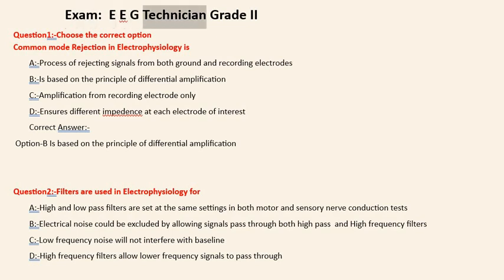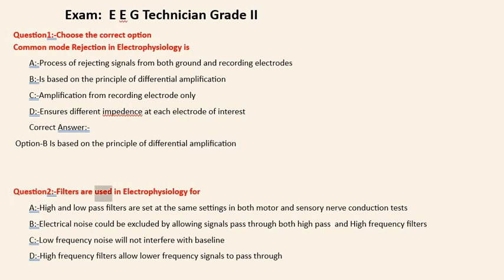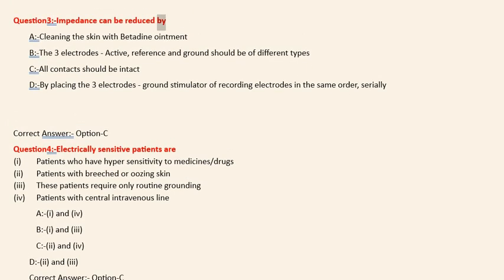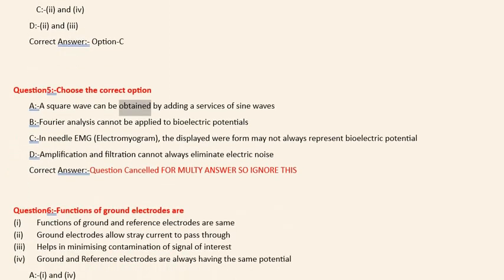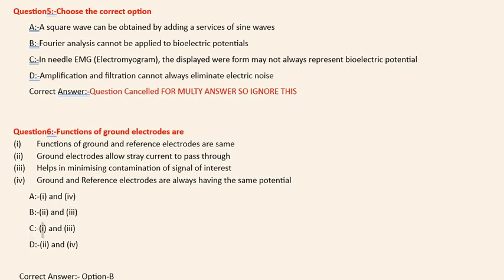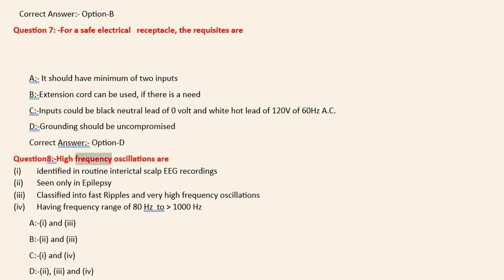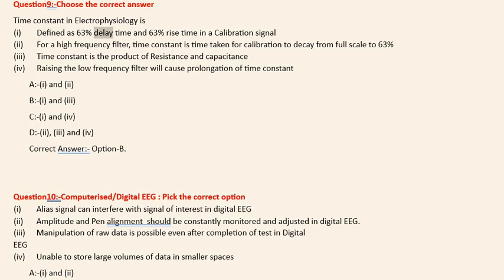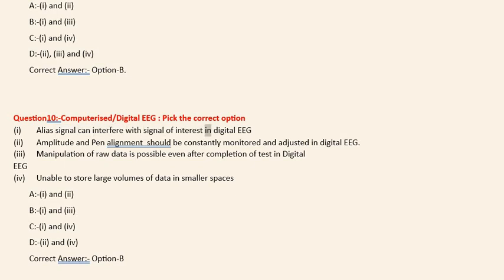EEG EXAM MCQS